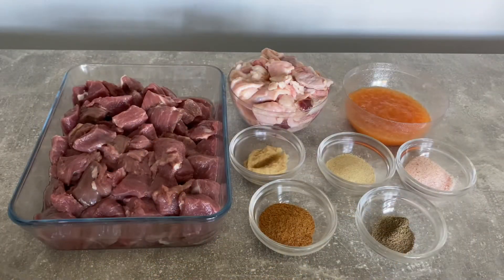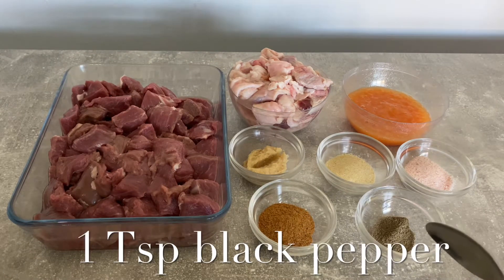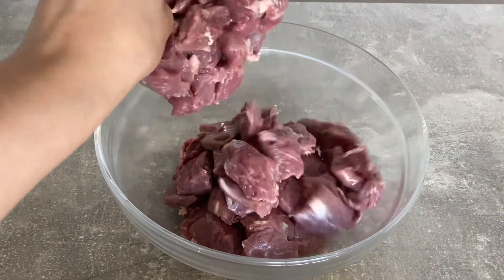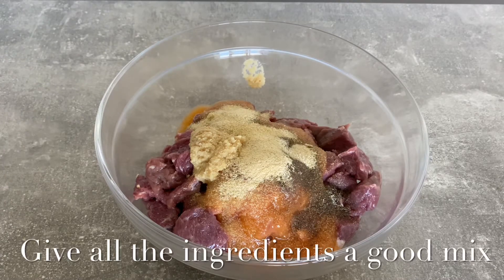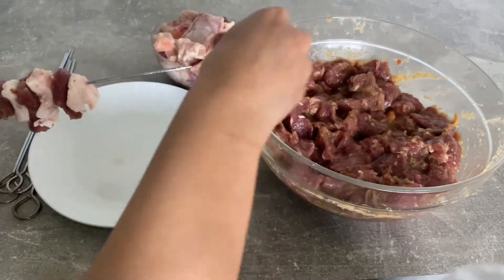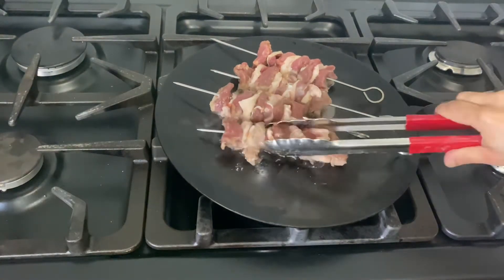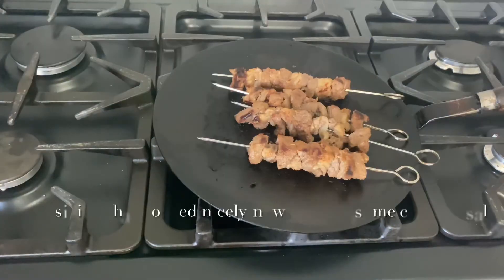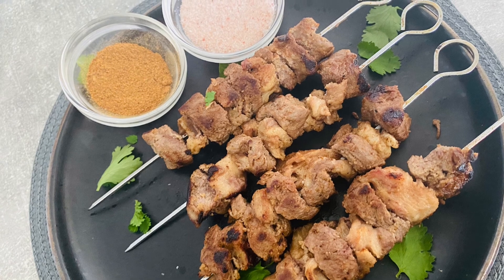Charsi Tikka Recipe| How to make Charsi Tikka | Best Charsi Tikka on pan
Asalam Alaikum

Today i am sharing a delicious charsi tikka recipe.

Ingredients:

1kg Lamb meat
1/2kg Lamb fat
1/2 Cup fresh papaya pulp
1 Tbsp Ginger/ garlic paste
1 1/2 Tbsp onion powder
1 Tbsp salt
1 Tbsp chaat masala
1 Tsp black pepper

Allah Hafiz ❤️